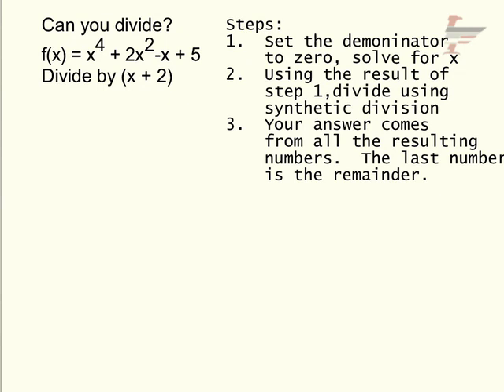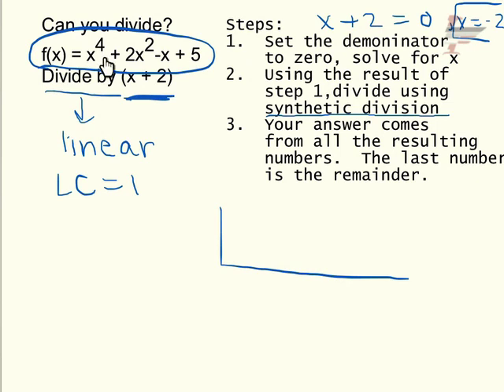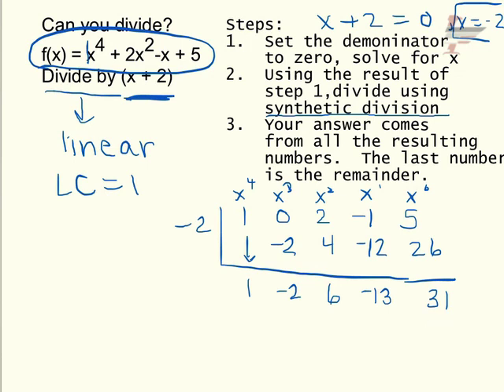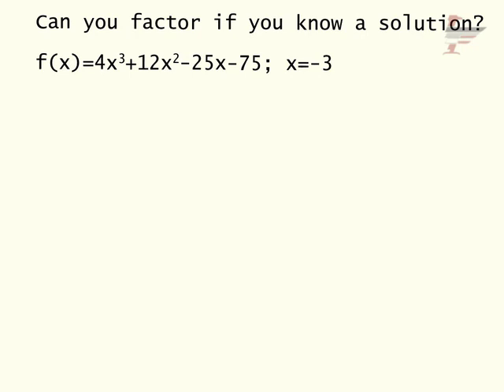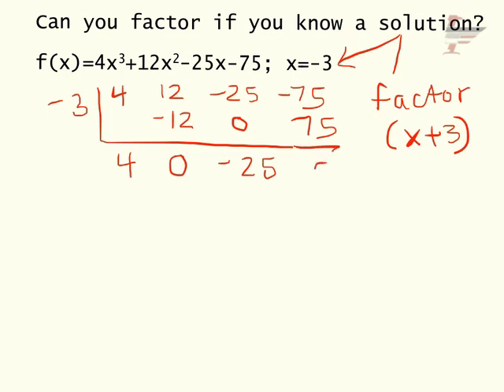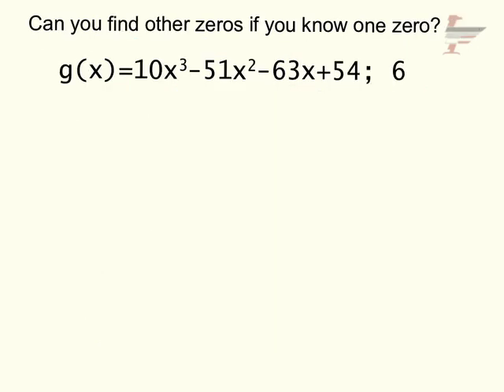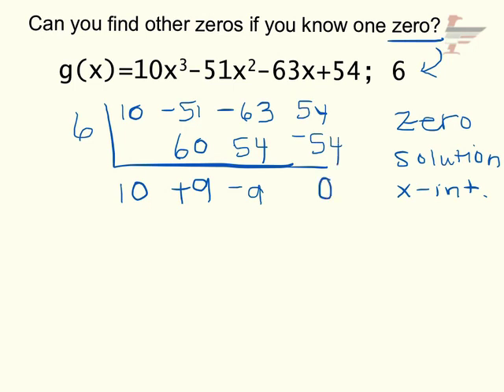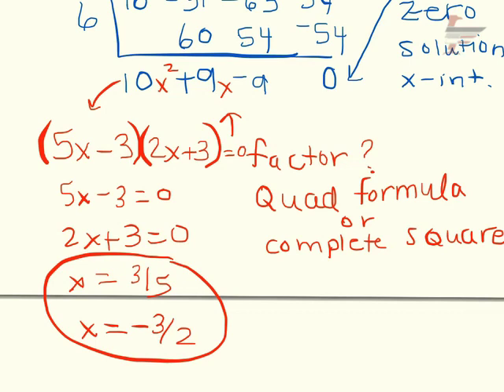5 5 introduction